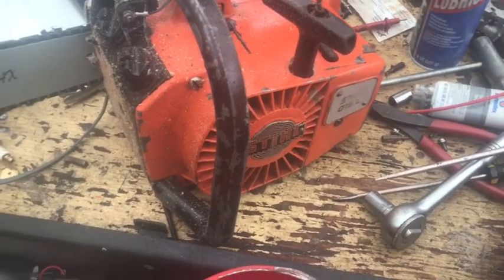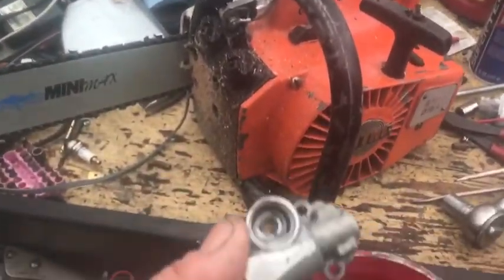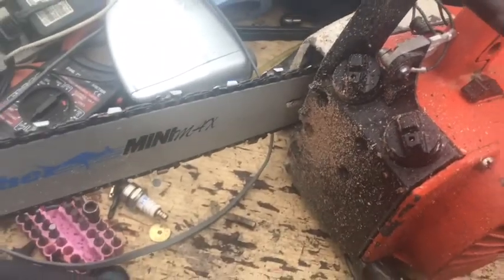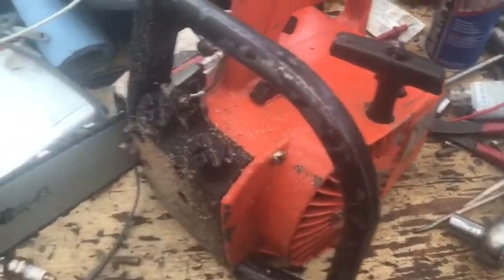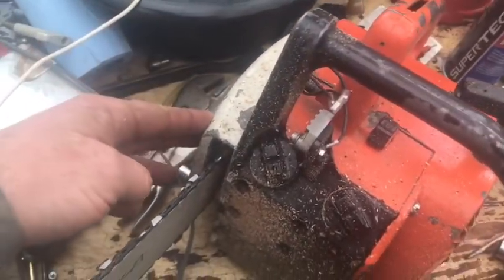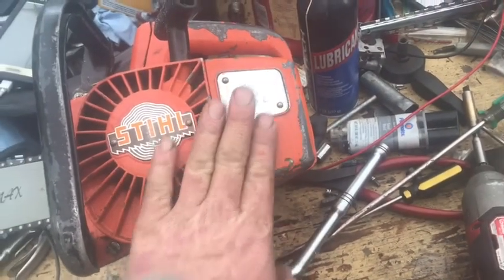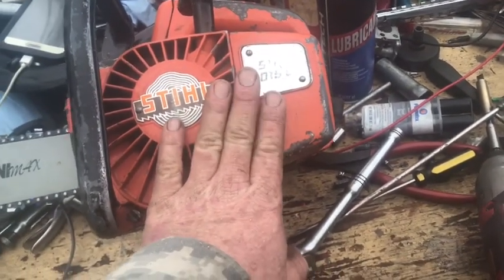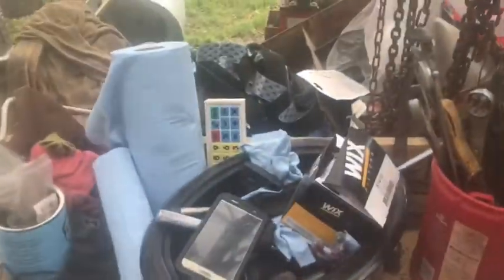stihl 015 modifications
Greatly improved performance using ignition module in place of points